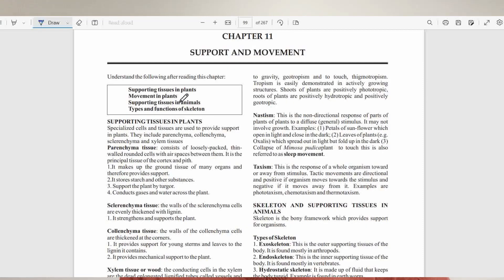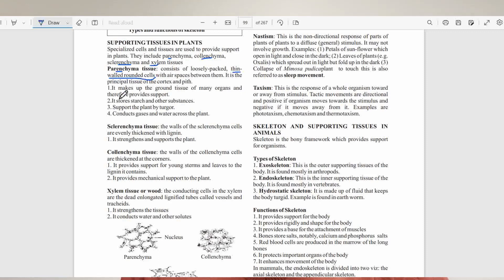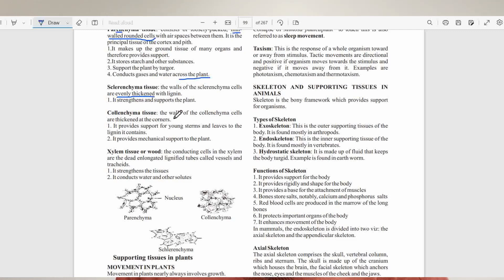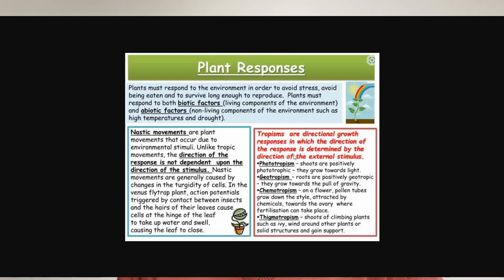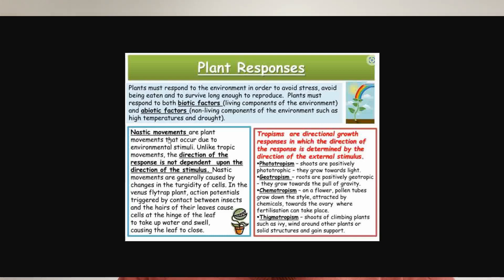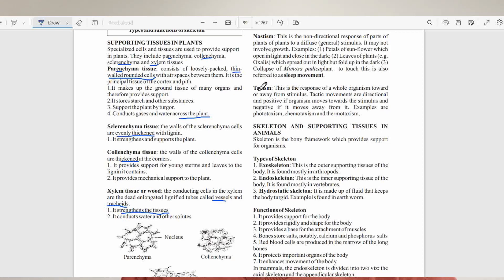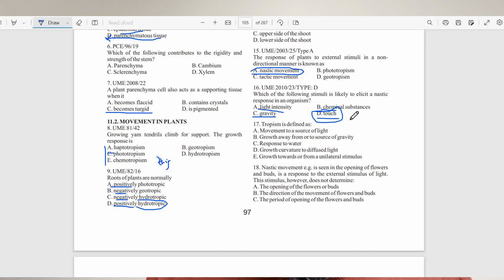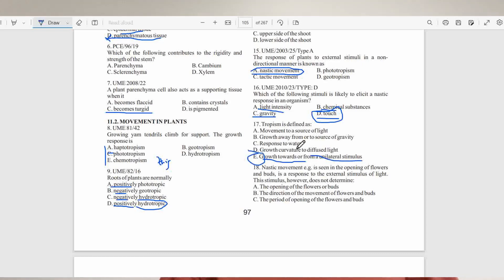Topic 11 (Part I): JAMB Biology - Support and Movement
This video gave a succinct summary of the eleventh topic of the JAMB syllabus including questions and answers. In this part I, I have explained support and movement in plant.